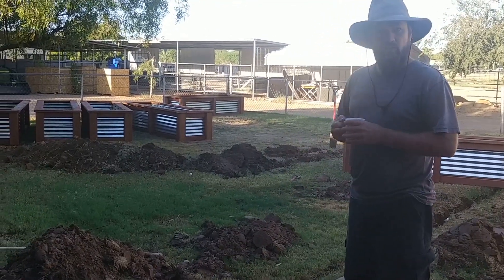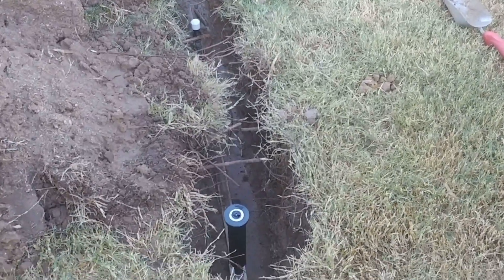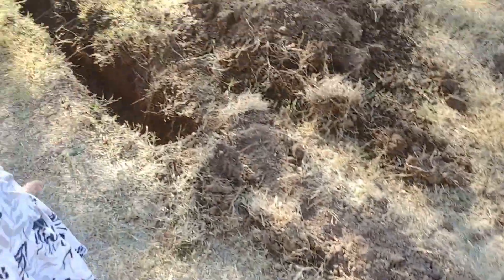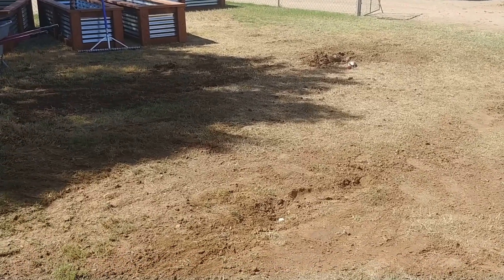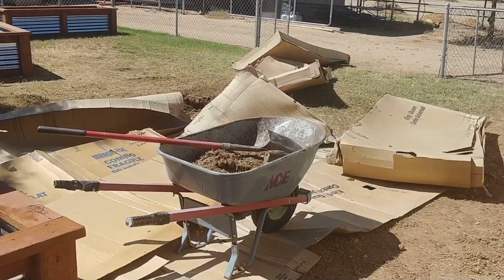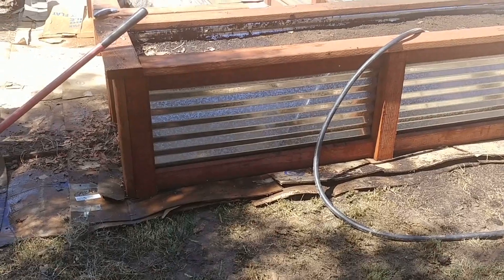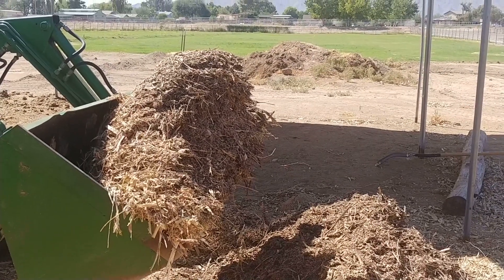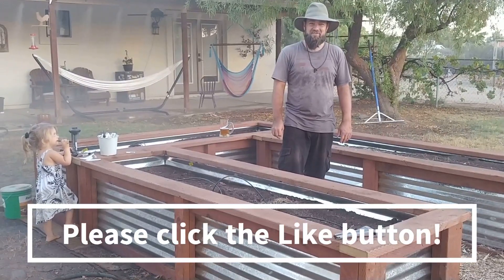Saving Miller: Setting up the raised garden beds hugelkultur style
In this video, we show you how we set up the beds. These beds hold a lot of soil, so we filled the bottom with large chunks of wood. Originally, I got 3 tons of compost. We used most of it filling these. Now we just need to run the water lines and we can start planting the fall garden!